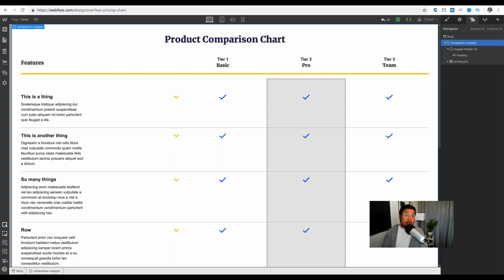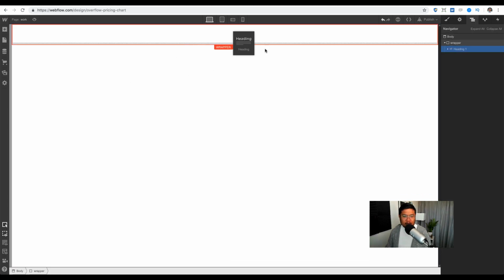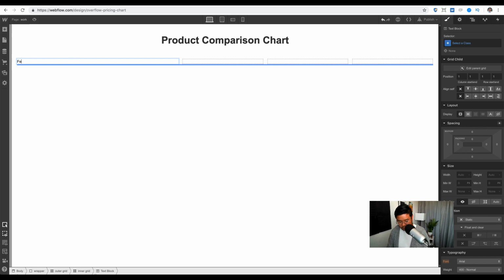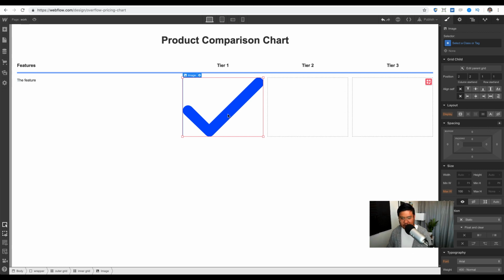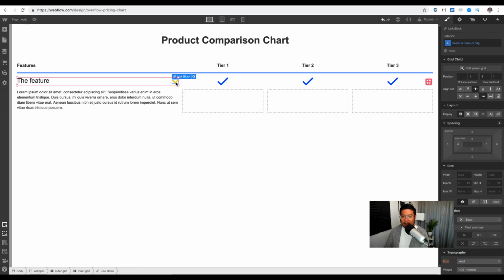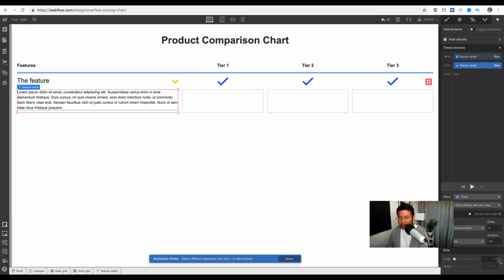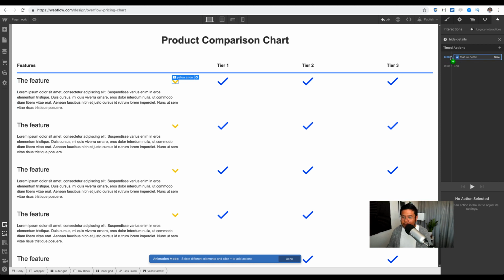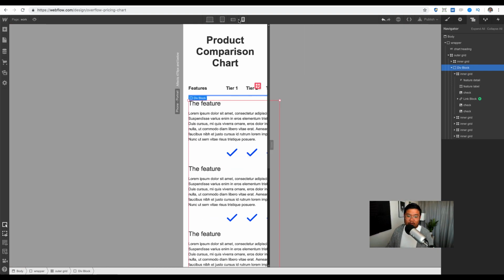Product feature comparison chart in Webflow | Tutorial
Creating a responsive chart page with 4 columns built with CSS Grid